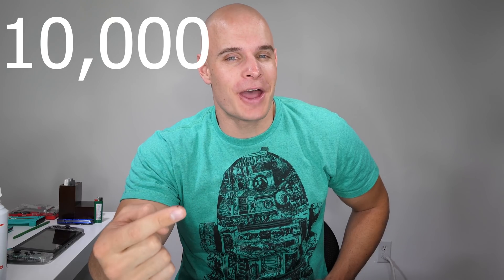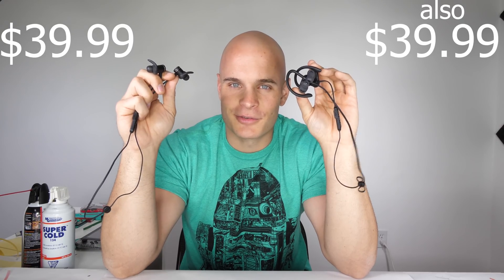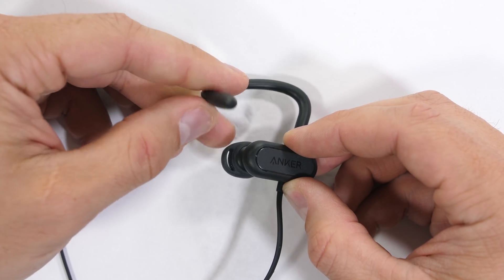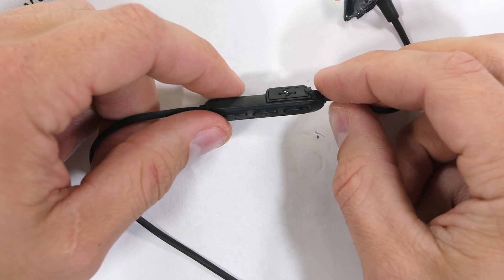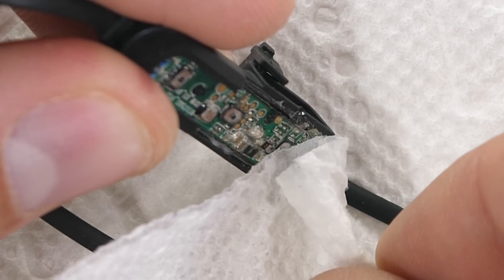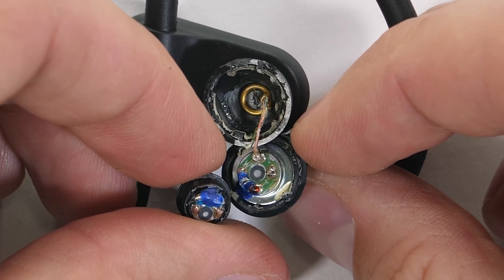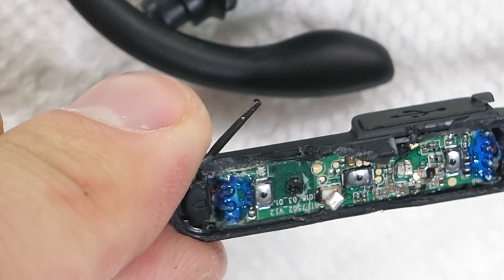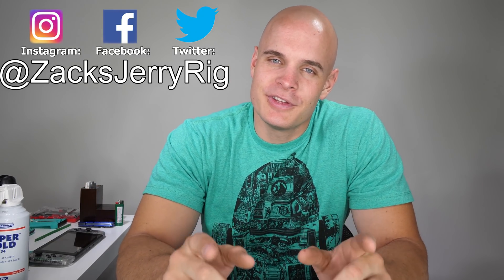Worlds MOST Sweat Proof Headphones?!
Ive tried so many different wireless headphones over the last few years. And with more and and more phone companies getting rid of the headphone jack... wireless is going to be the way of the future. In this video we tear down some of Ankers brand new SoundCore bluetooth earbuds to see if their claim of 'Most sweatproof headphones' is valid.

True waterproofing needs to have a coating covering the circuit board, and the only way to find out for sure... is from the inside. Luckily I know a guy who likes to take things apart. Me.